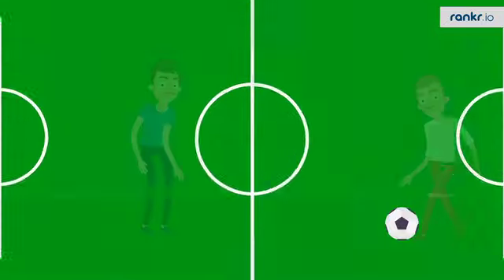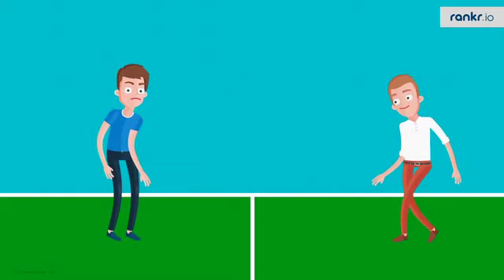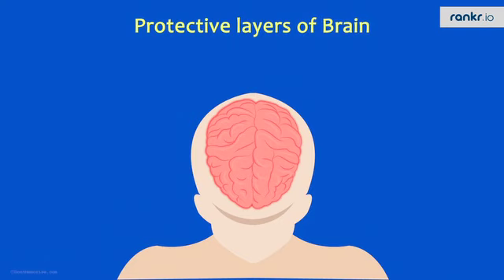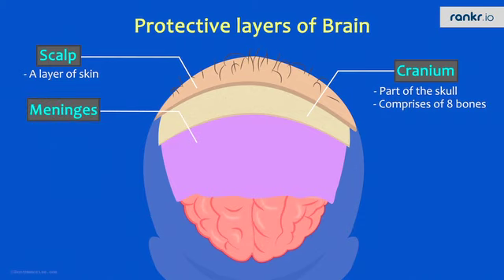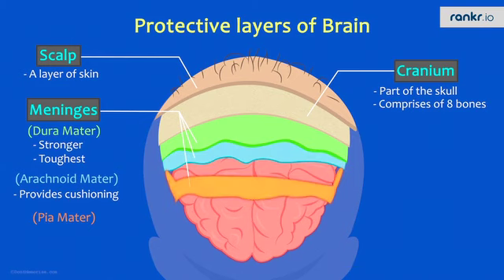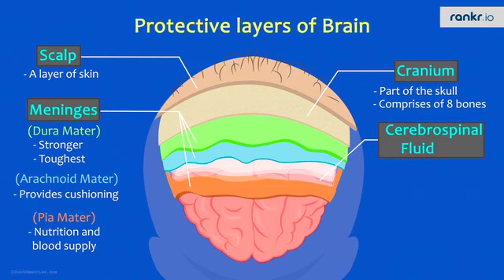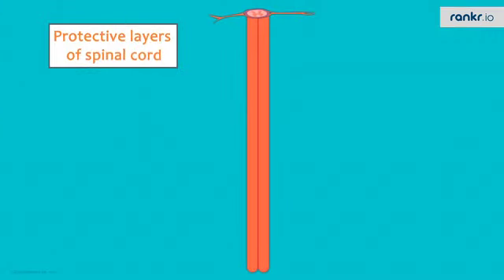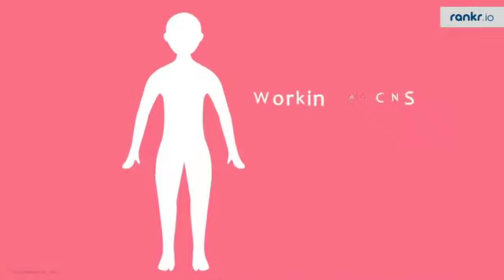Introduction to skull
to watch